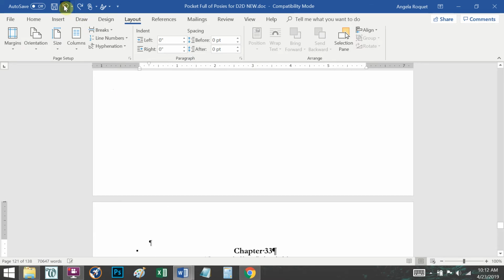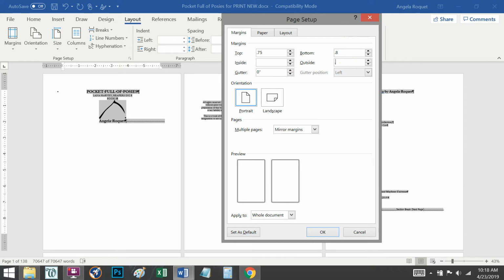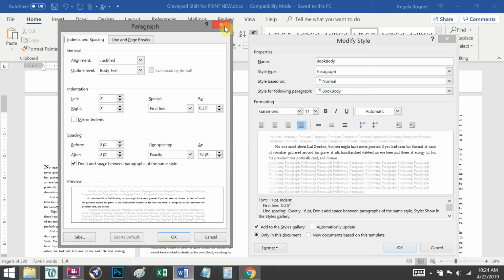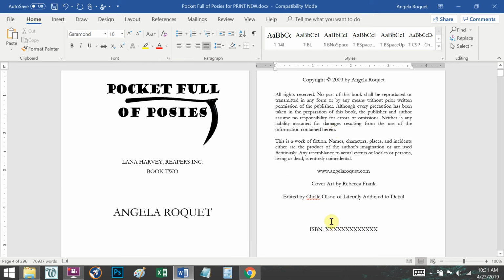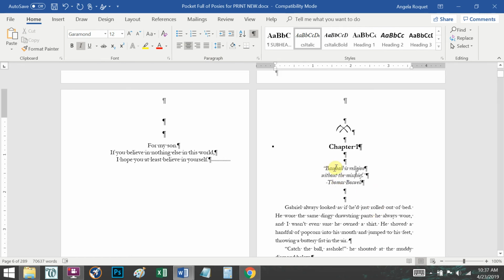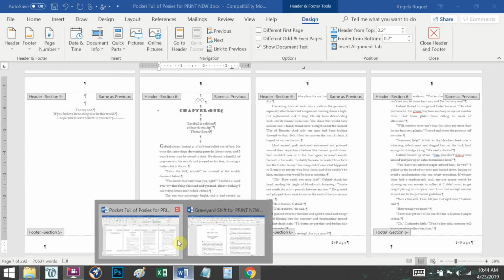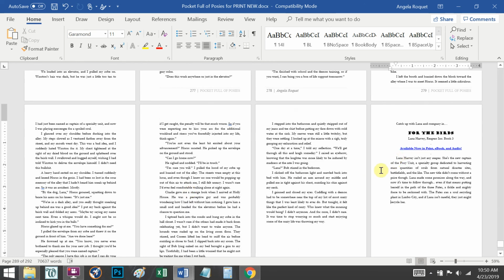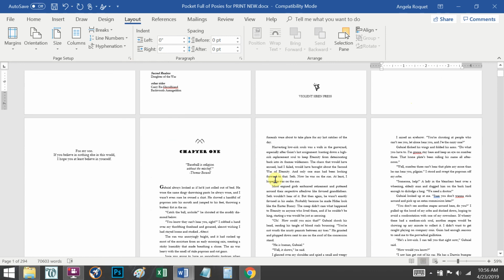Part 2 | Print Formatting with Word for KDP and IngramSpark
I'm using a copy of a file formatted with the method shown in part 1 for this tutorial. The PDF exported at the end of this video can be uploaded directly to KDP or IngramSpark when the interior file is requested during title setup. The only thing I didn't include was the ISBN (you'll need to purchase and insert that before exporting your PDF--or if you're only using KDP and not IngramSpark, you can get a free ISBN from KDP).

Eventually, I'm going to work on a few more videos that show a detailed walk-through of uploading the final PDF to KDP and IngramSpark. I may also do a print-wrap tutorial for those attempting the cover design for their books, too (I don't recommend this unless you have design experience, access to Adobe Photoshop, and absolutely cannot afford to hire it out to a pro---bad covers kill sales).

Link to KDP's page with more formatting information about margins and such (use the menu to the left of the page to find more helpful content):

I overlooked a few things in this video:

The 2 returns under the quotes in my chapter headings don't have the proper single spacing applied. Even the returns that are only visible when the marks are turned on are affected by paragraph styles and spacing. I went back and highlighted those and applied a single-spaced style.

The chapter headings (chapter one/two/etc.) style I applied to book 2 was bold while the headings in book 1 were not. I updated the header styles to match. Consistency is key, especially for books in the same series.

All of the blank pages in the Word file are visible EXCEPT for the blank page that was automatically inserted between the dedication page and the first page of chapter one when I formatted the page numbers to begin with 1 (since it changed that page from even to odd). Normally, I would insert this blank page manually, but it still appears in the PDF, so it's all good.